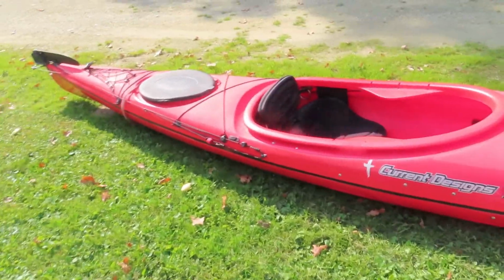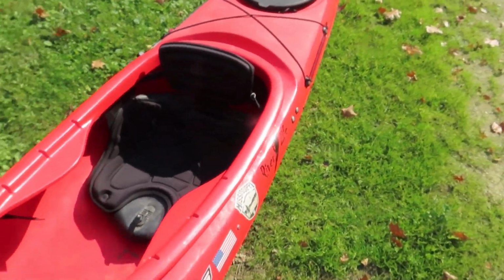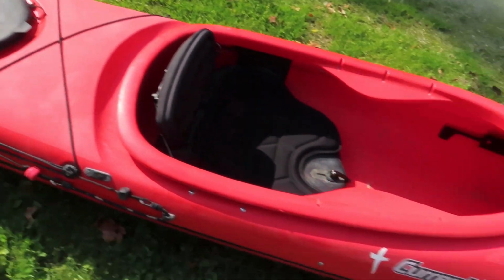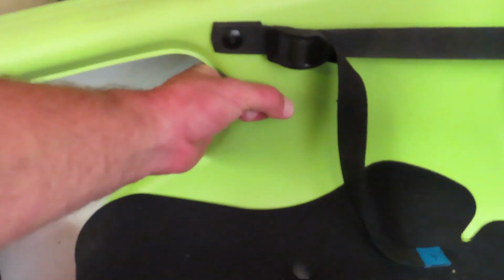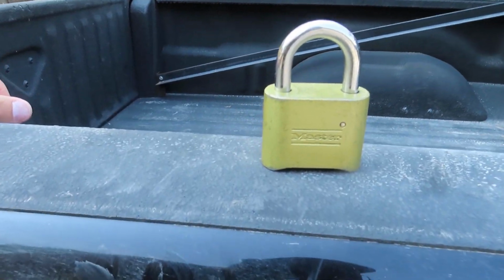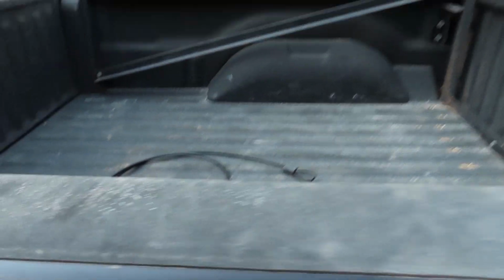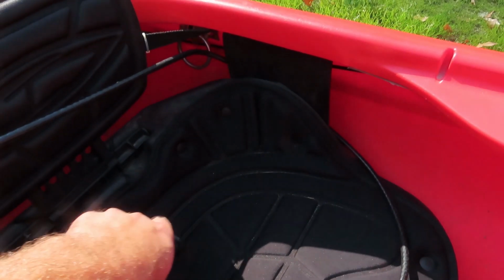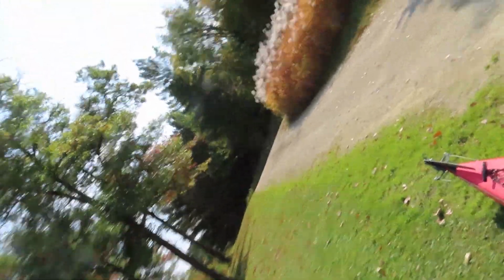Locking your Kayak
As the theft of kayaks and canoes is on the rise it is in your best interest to secure your boats or you might not have them anymore.
GEAR LINKS
I have signed up for Amazon Associates which provides me special links to products I use for ease of purchase for you, the viewer. This is a great way to find the products I use as well as give me a small percentage back from the purchase if you use my links. I appreciate your help and support!
Steel Cable Lock (3/8’’ x 15 ft)
Steel Cable Lock (3/8’’ x 7 ft)
Master Combination Lock